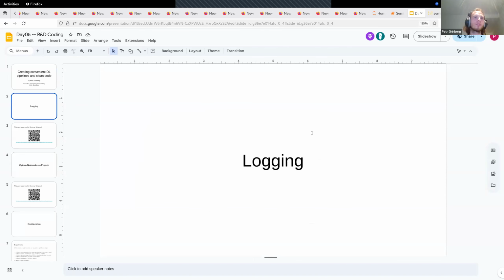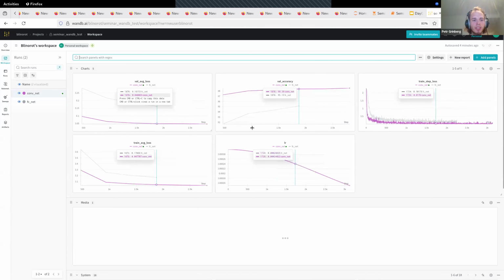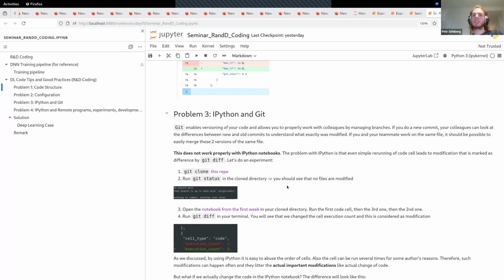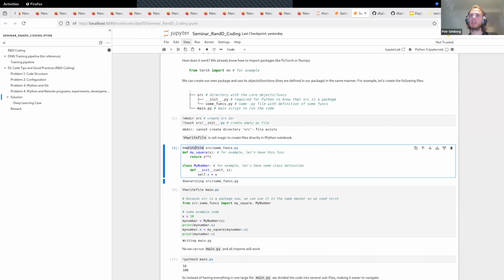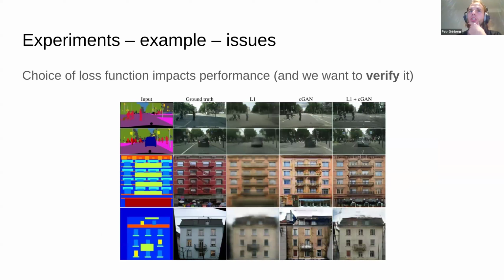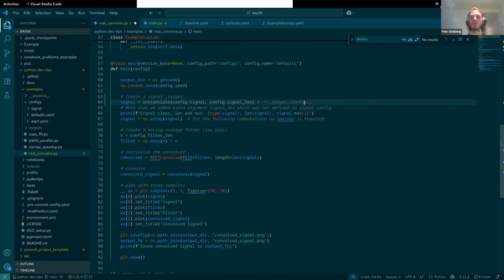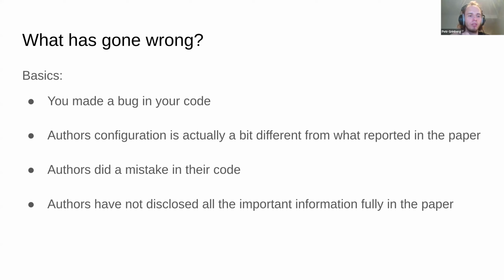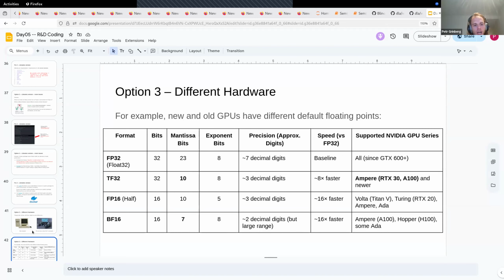Creating convenient Deep Learning pipelines and clean reproducible code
In Summer 2025, LauzHack organized its third bootcamp on deep learning.